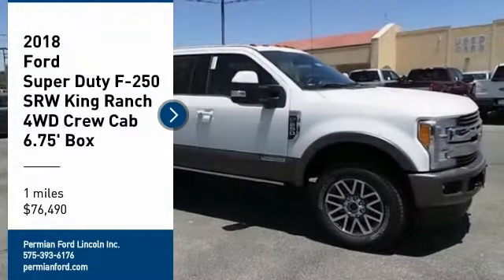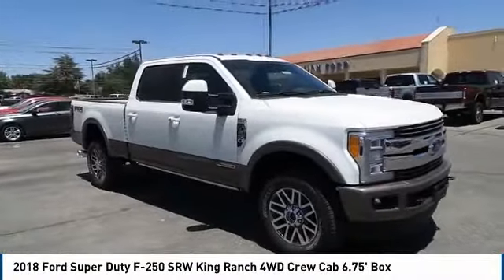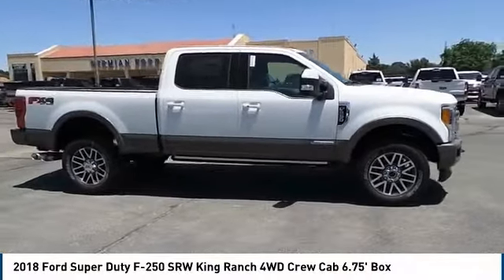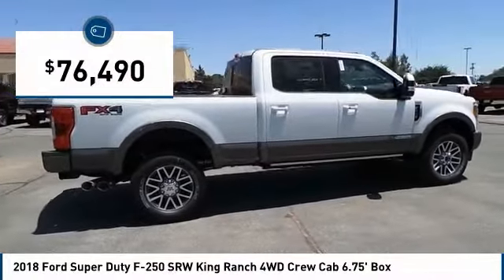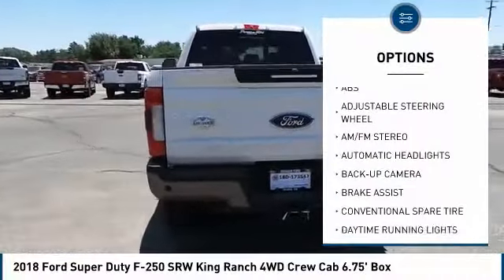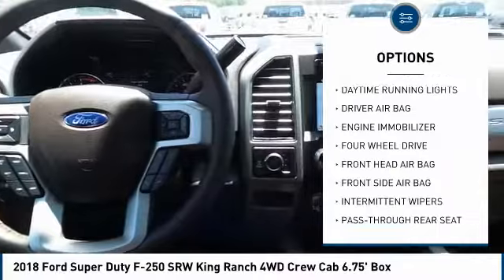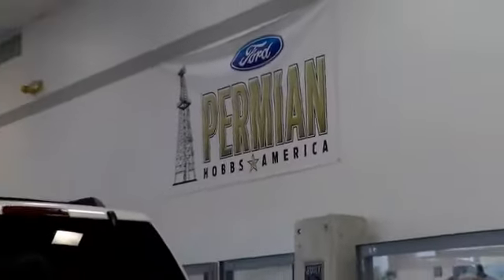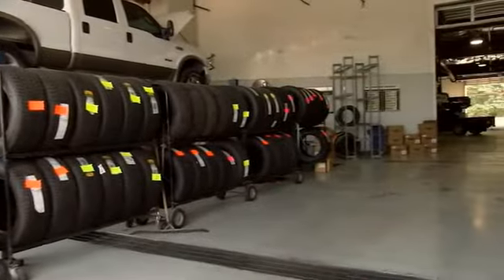2018 Ford Super Duty F-250 SRW Hobbs NM 36297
2018 Ford Super Duty F-250 SRW King Ranch 4WD Crew Cab 6.75' Box

1000 N. Del Paso

NOTITLE